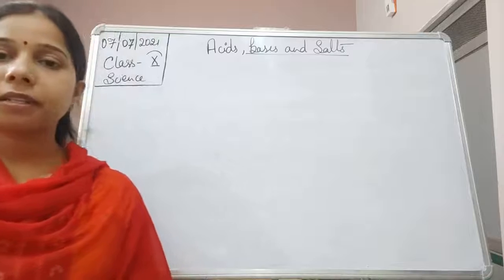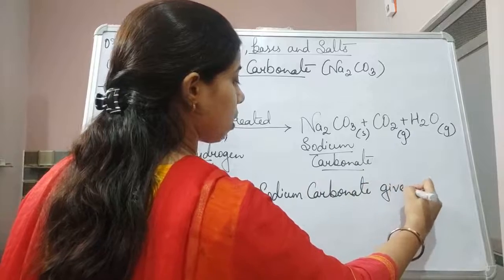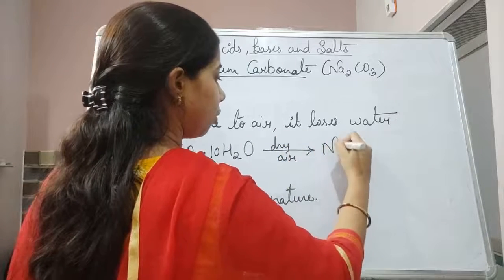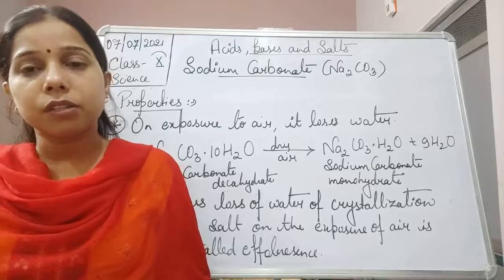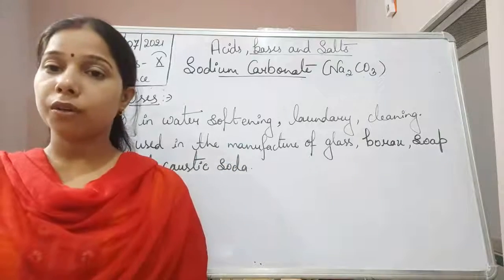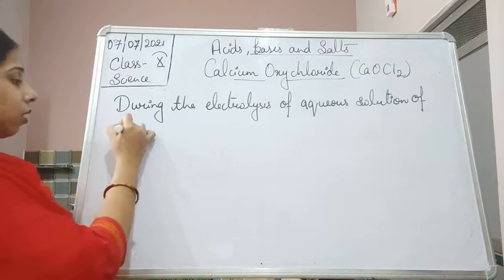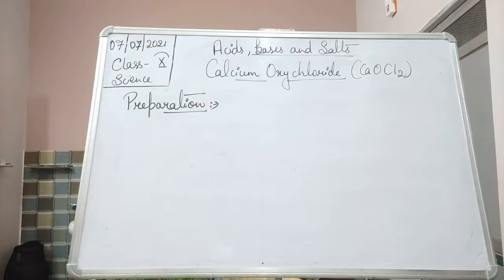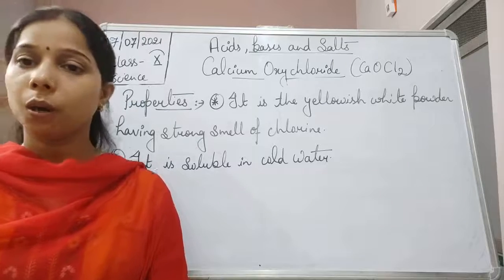Class X Science 07 07 2021 by Ms Mridulata upadhyay acids bases and salts